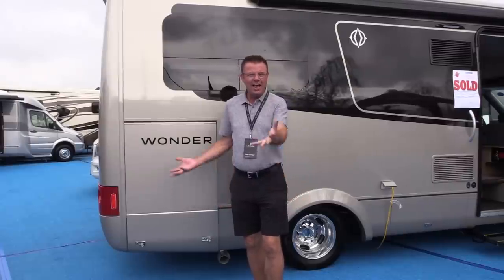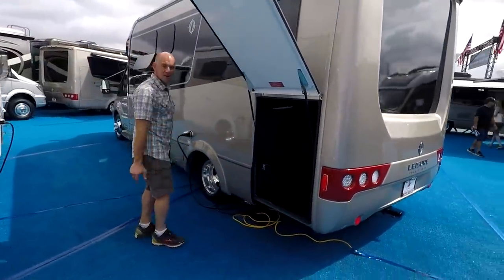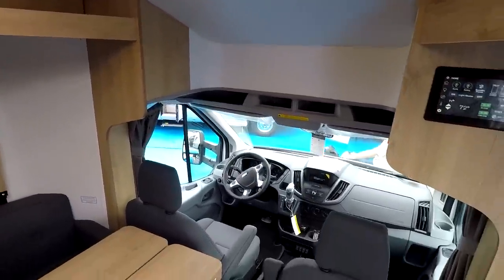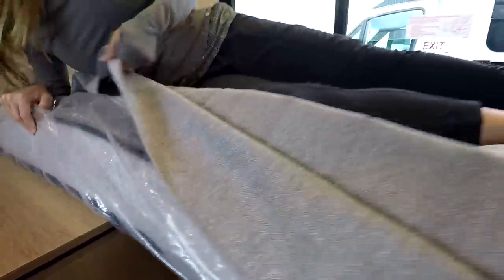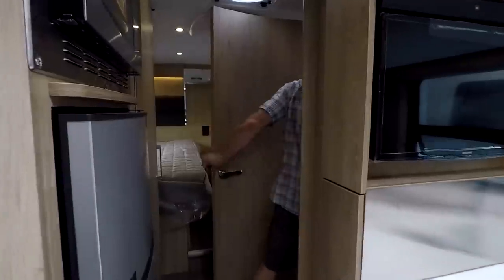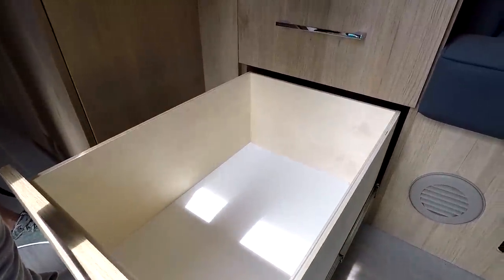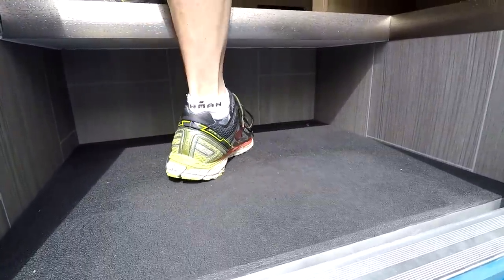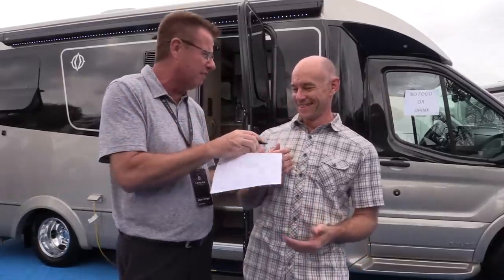Our Review of the Leisure Travel Vans Wonder RTB - BIKE GARAGE ALERT!!!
It's been a little while since we've done a detailed review of a motorhome, and it was worth the wait.  Behold the Leisure Travel Vans Wonder RTB (Rear Twin Bed)!

That's also where we'll post any additional information that we couldn't get into the video.

Long story short: BIKE GARAGE!